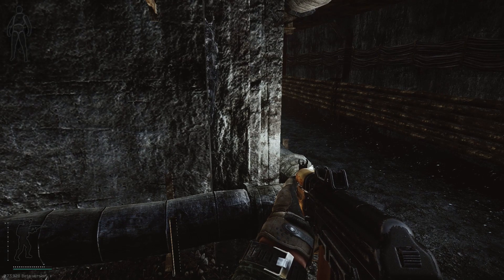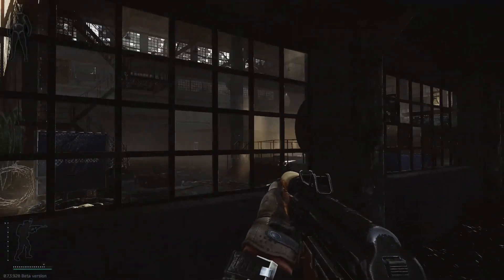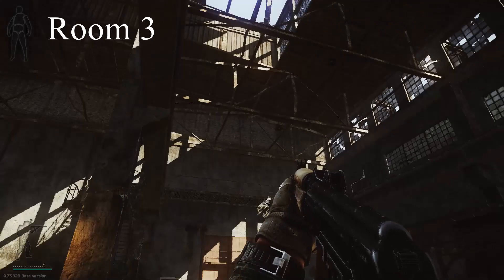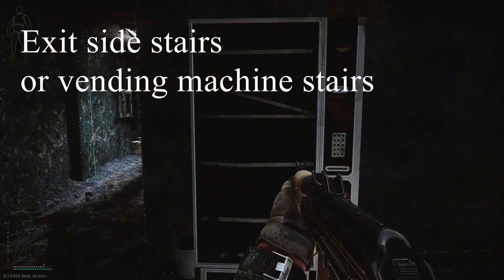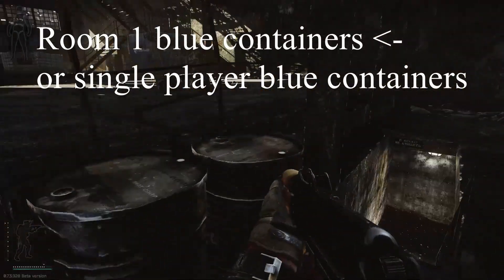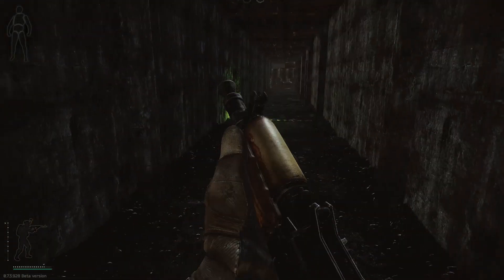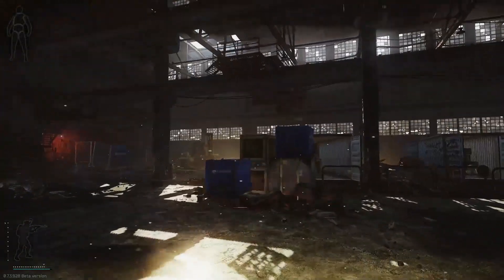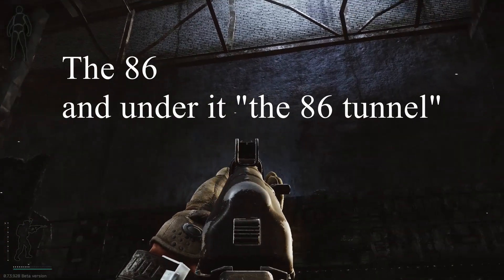Factory callouts that we use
Callouts that we use.

Song 1:
 Artist: Broken Elegance
 Song: Longest Road

Song 2:
 Artist: Silencyde
 Song: Reminisce